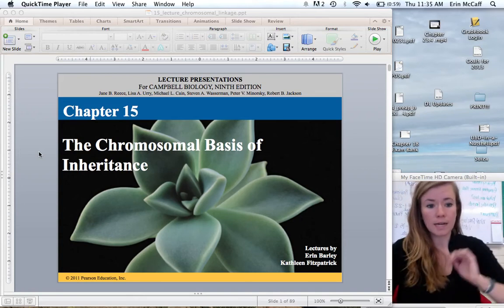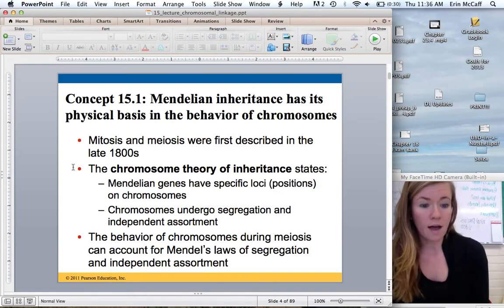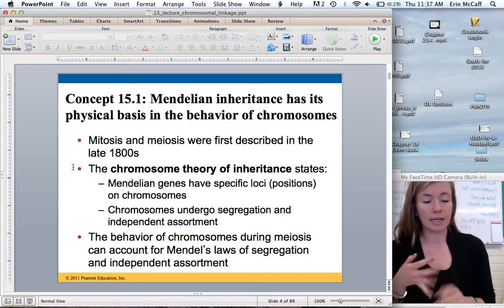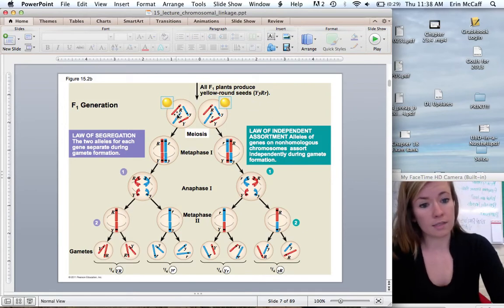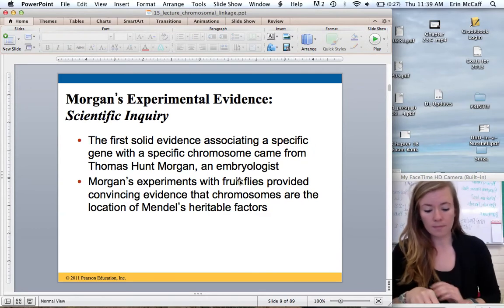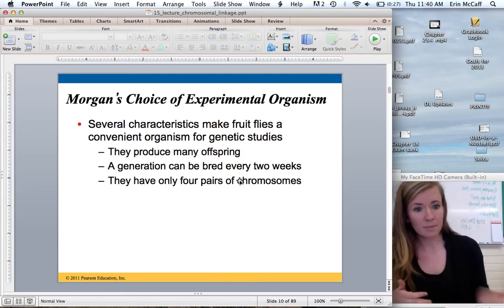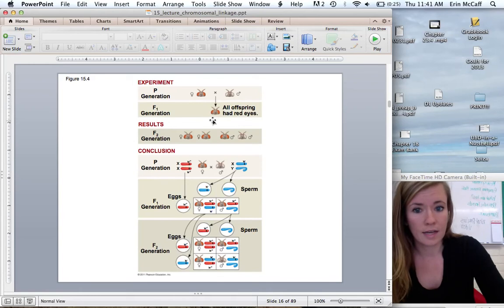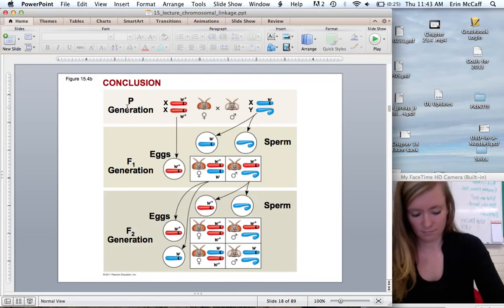15.1 Chromosome Basis of Inheritance